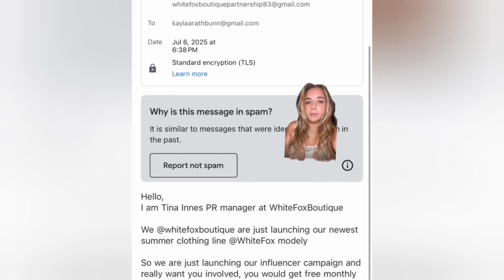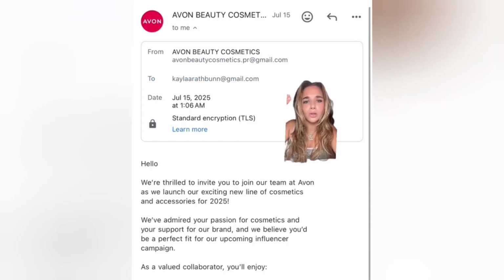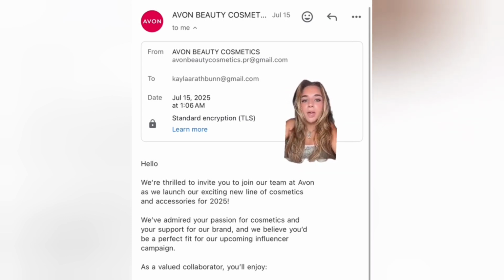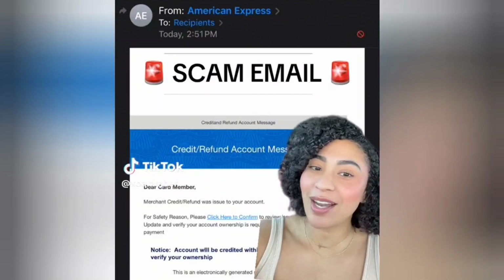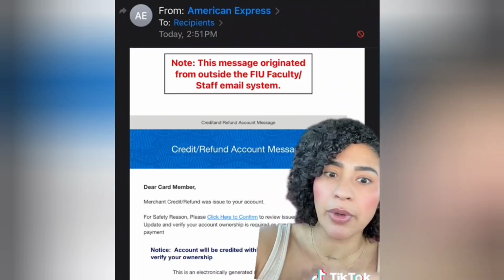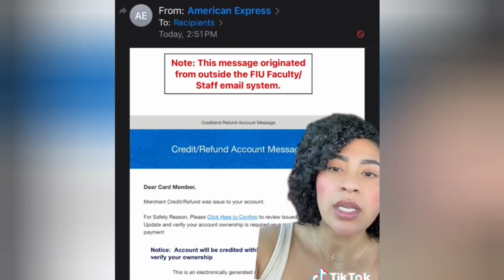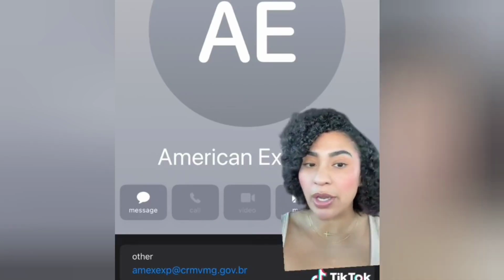New Email Scams to Watch Out For in 2026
Scammers came up with new tricks to watch out for.